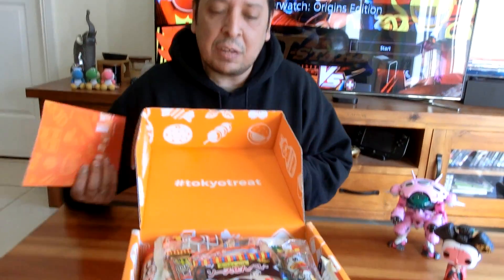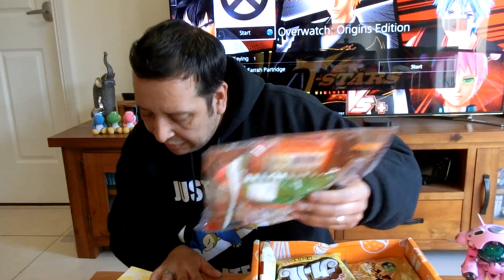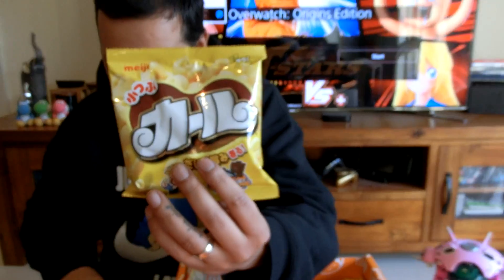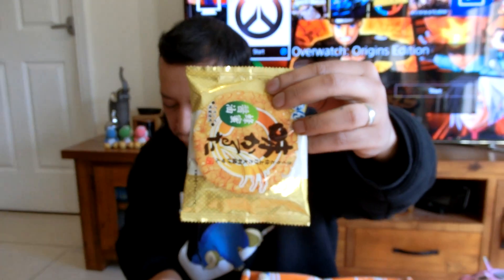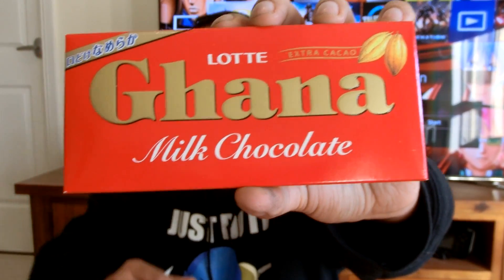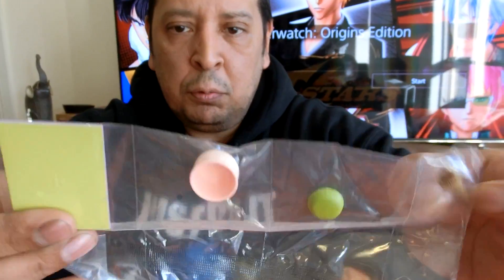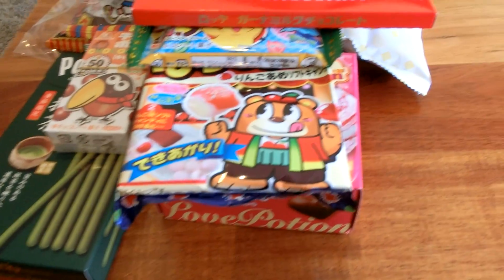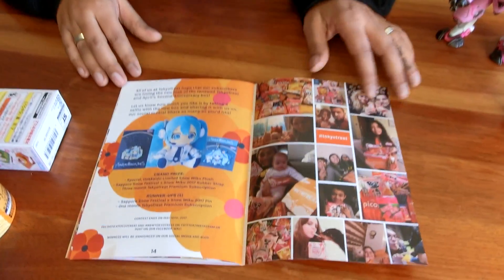UNBOXING APRIL TOKYO TREAT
HAPPY 2ND ANNIVERSARY TOKYO TREAT!!

AND PLEASE CHECK OUT THE JAPANDAMAN.COM STORE WITH COOL T SHIRTS, HOODIES, PHONE CASES AND MORE!

//LINKS//